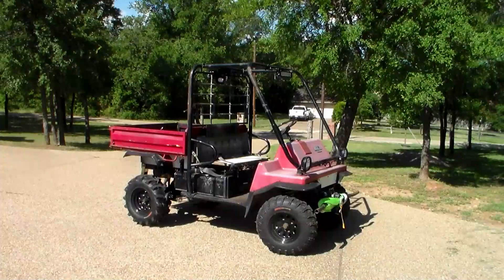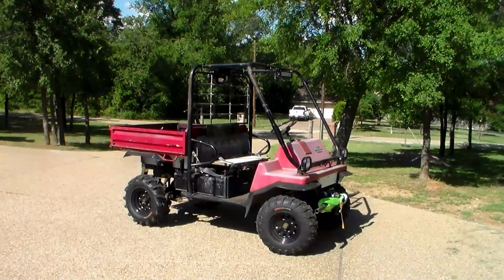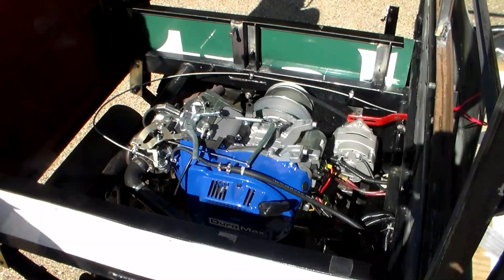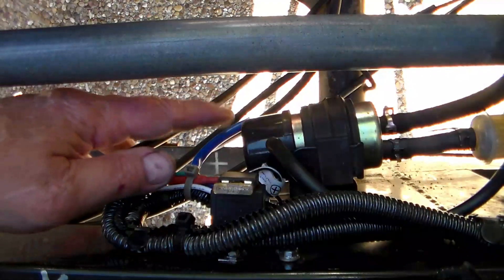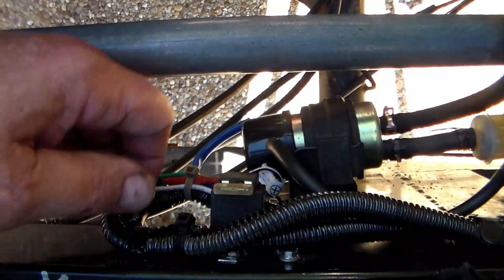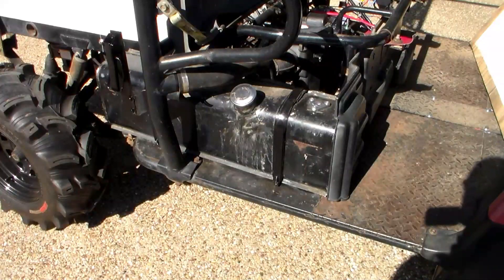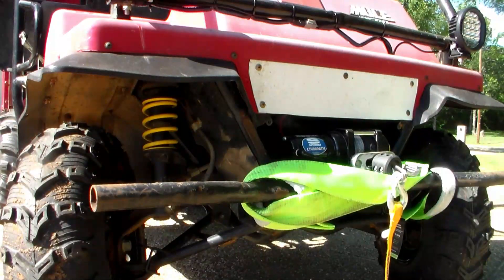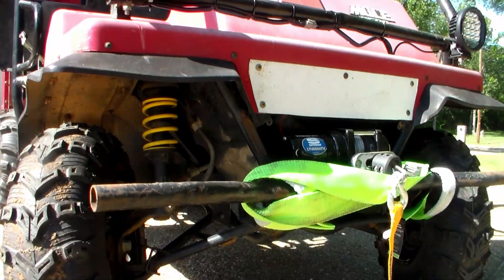Mule 2500 modifications and repower, Duro Max 18 hp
Brought the Mule 2500 back up to todays needs. Repowered with the Duro Max 18hp engine. Raised the engine 8.5 inches and the base and top engine mount was 12 inches. Use the stock length CVT clutch belt for ease of future maintenance. 60 amp GM alternator to supply enough power for the winch and extra lighting .